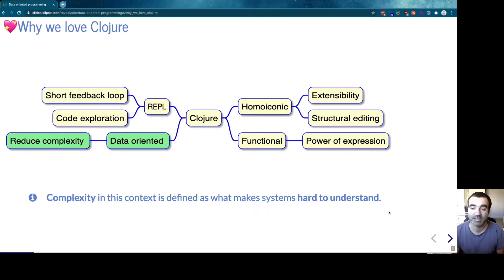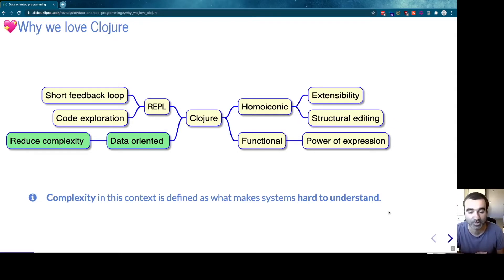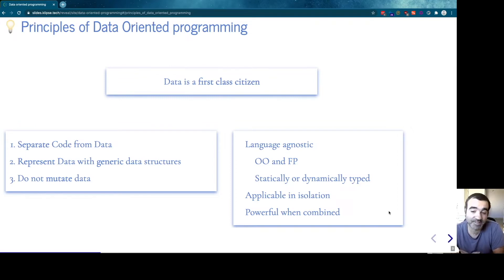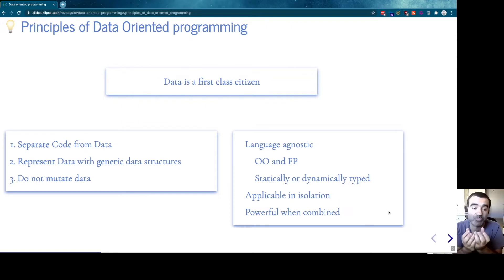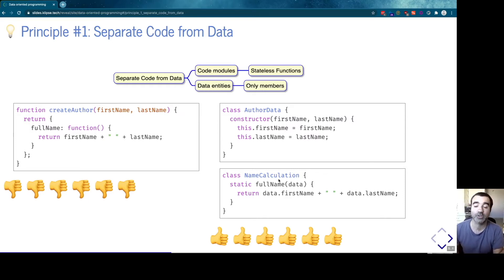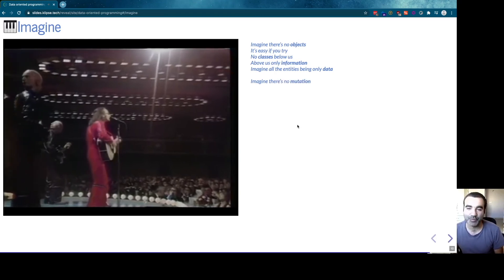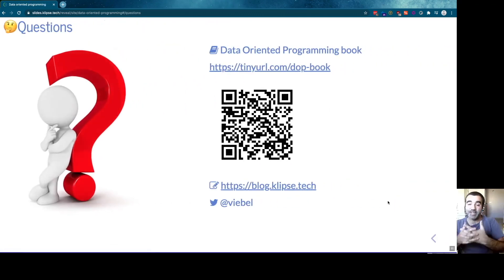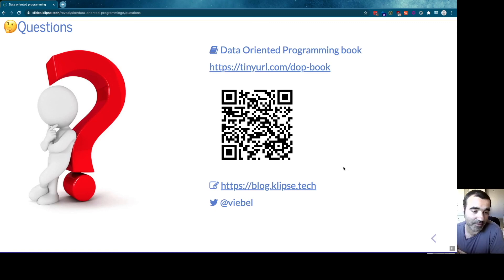Data-Oriented Programming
Abstract
Clojure embraces several programming paradigms: Functional programming, Homoiconicity, Metaprogramming with macros. But over the years it seems that the Clojure community considers that the real power of Clojure comes from the fact that it considers data as a (immutable) value.
In this talk, we will expose and illustrate the core principles of Data oriented programming according to Clojure, their benefits and the price we have to pay to benefit from them.
We will also explore the possibility of applying Data oriented principles to other programming languages.
Bio
Author. Speaker. Developer.